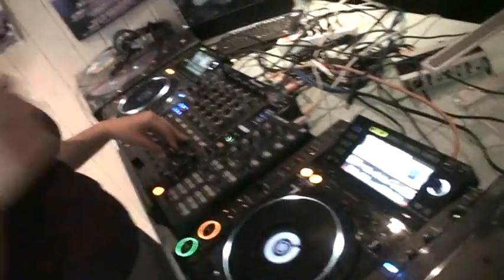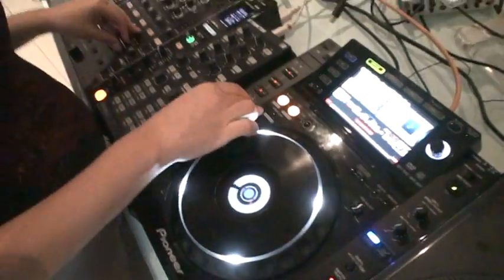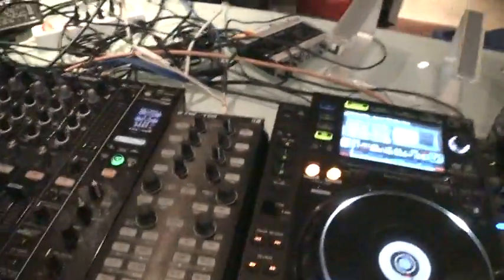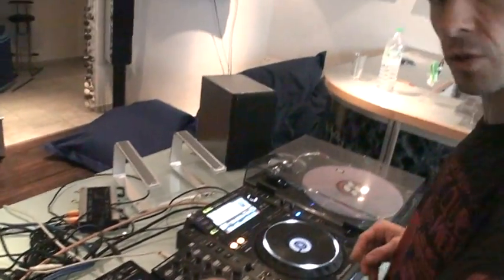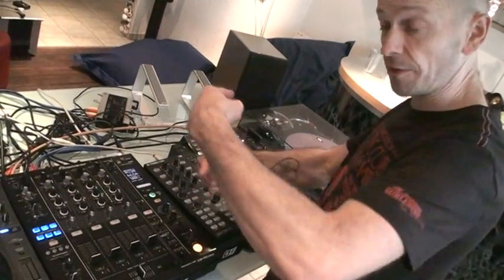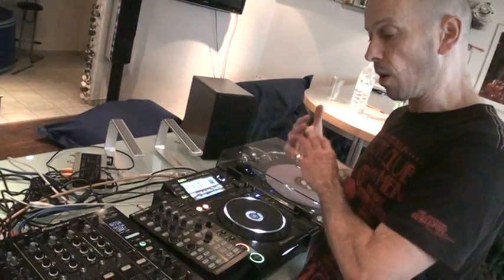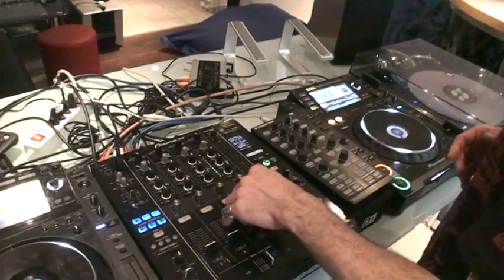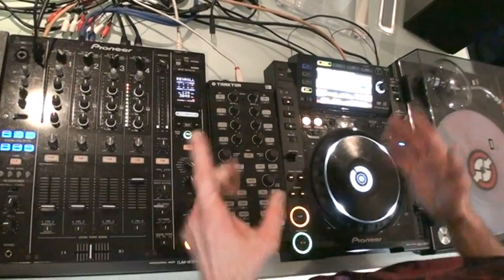Pioneer DJM900 nexus trick. Reverse roll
Pioneer DJM900 nexus trick